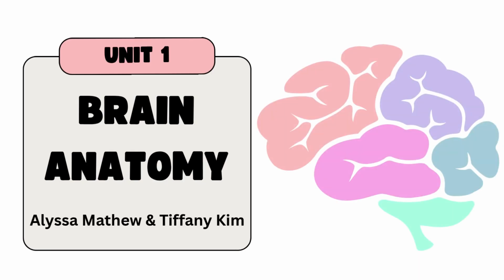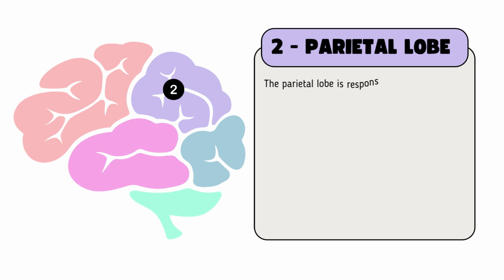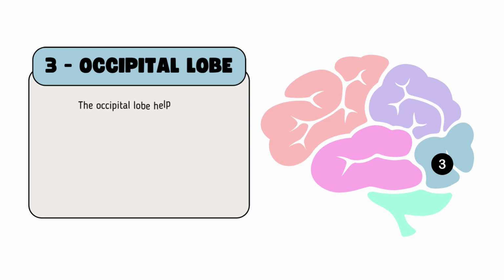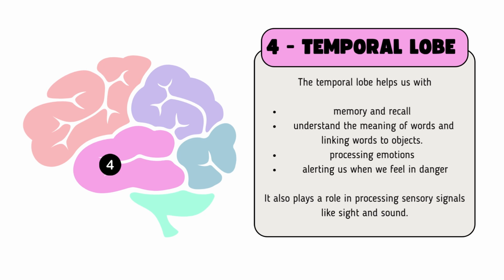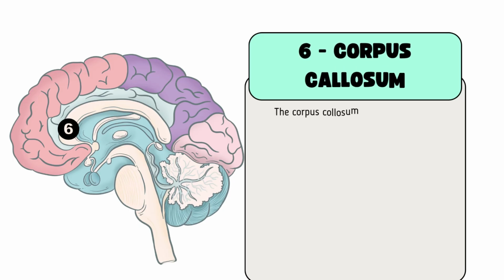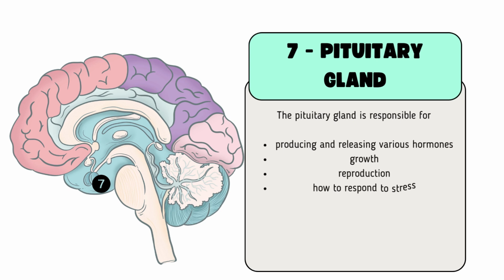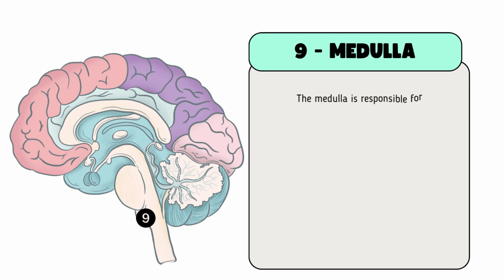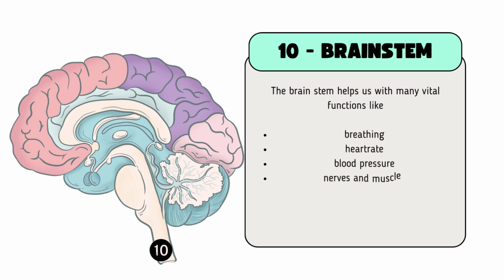AP Psychology Alyssa.M and Tiffany.K